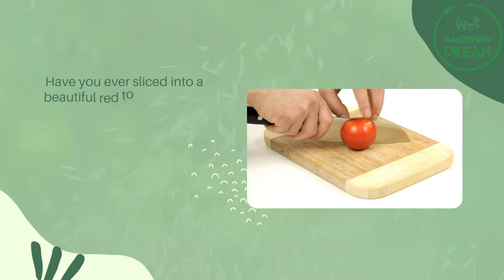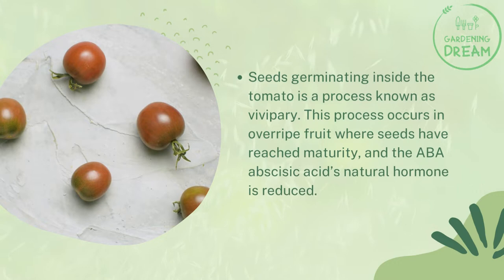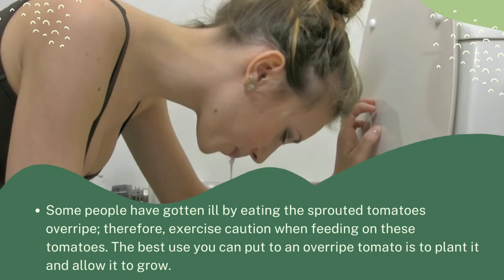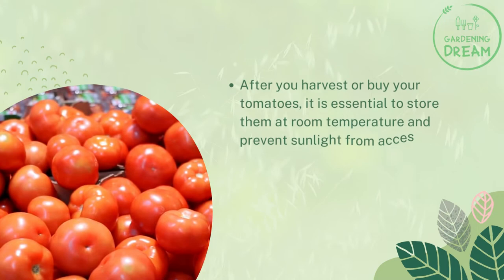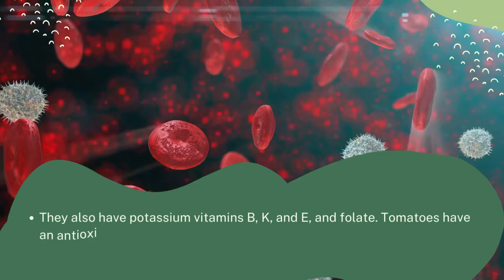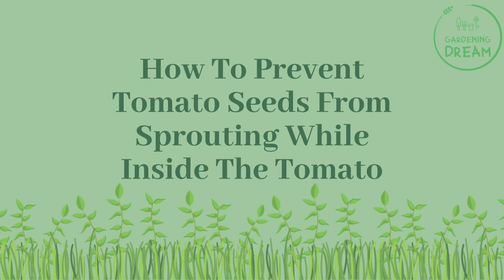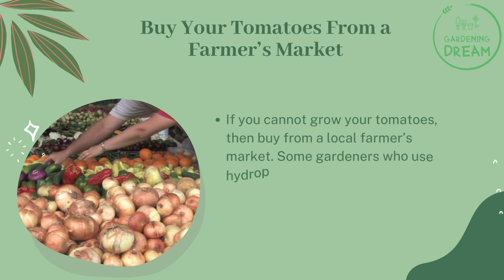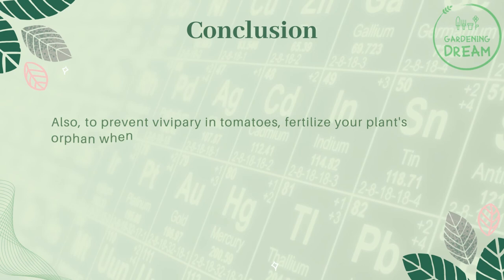Can You Eat A Tomato With Seeds Sprouting Inside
If you harvested white sunflower seeds, you’re doing something wrong during the growing, harvesting, or drying process. A bad harvest can be devastating; you’ve spent so much time growing the plant and end up with a useless product. What can you do to save the seeds, and is it too late?